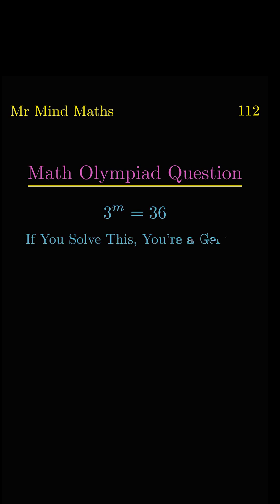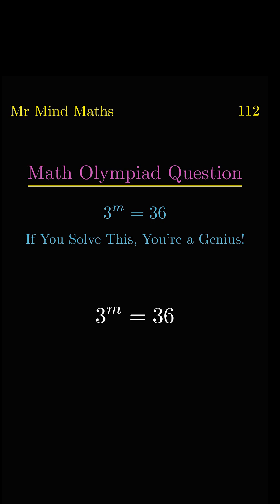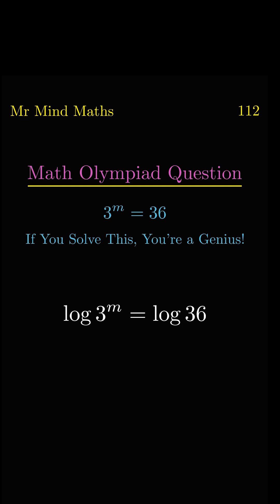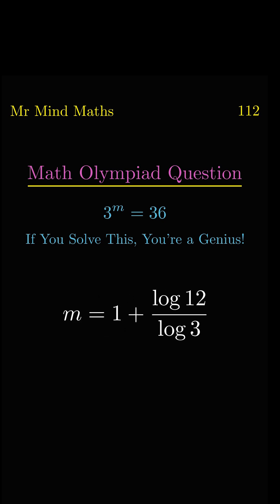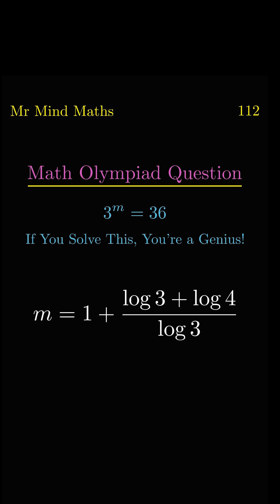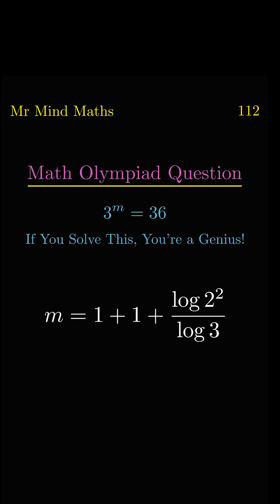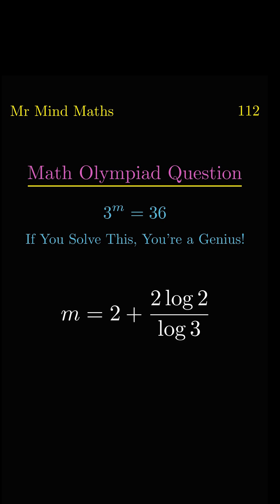Can You Solve This Olympiad Math Problem? 🤔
In this video, I solve a "Math Olympiad level question" step by step using clear logic and simple explanations.
This problem tests "conceptual understanding, not just calculation".
Try solving it yourself first, then watch the full solution and see where the trick is!
Perfect for students preparing for "Math Olympiads, competitive exams, and advanced problem solving".

Hashtags (lowercase as you prefer)

🔍 Search Words / Keywords

olympiad math solution
hard math problem
math olympiad tricks
competition math problems
advanced math problem solving
olympiad level question
math reasoning questions
math shorts olympiad